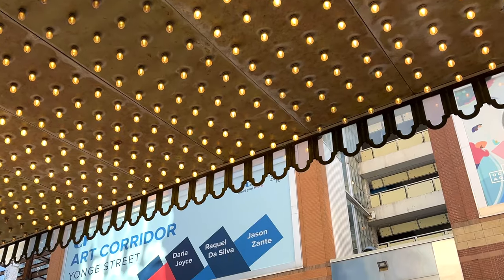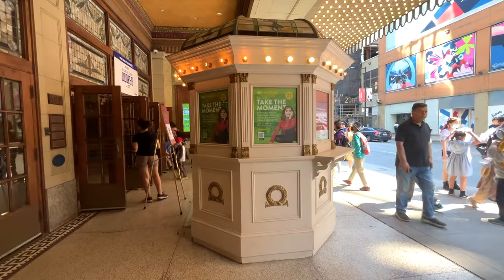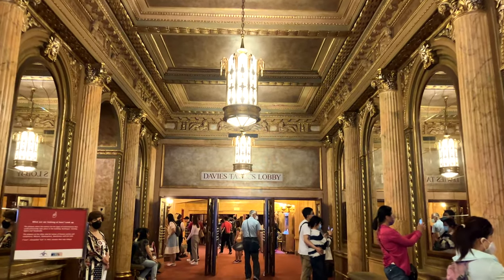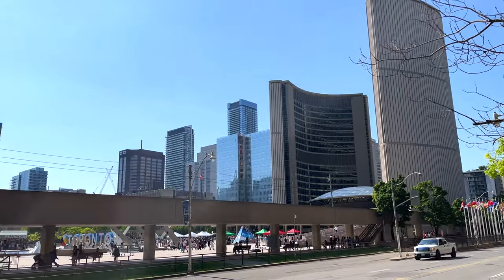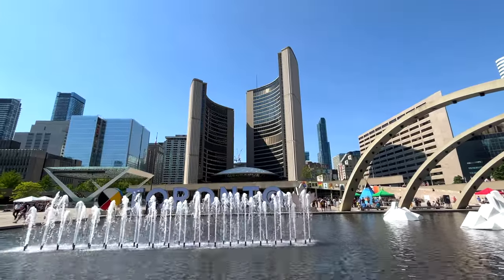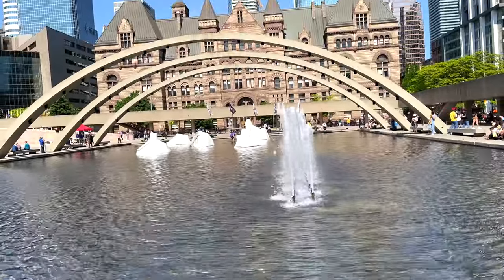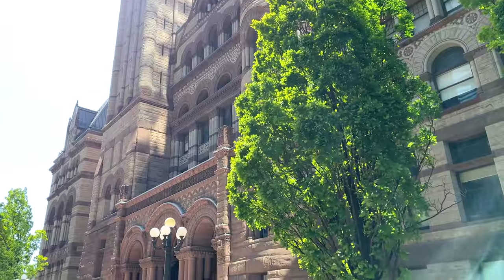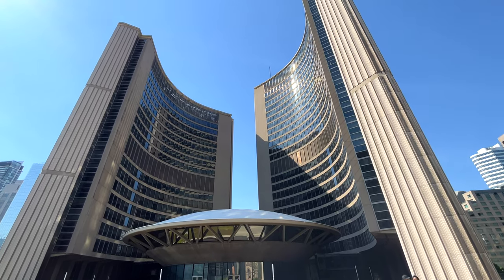Doors Open Toronto 2022 at The Elgin & Winter Garden Theatres & Toronto City Hall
Doors Open Toronto has been an annual event since 2000 offering open door access to almost 700 locations across the city. Today I'm checking out the stacked theatres Elgin & Winter Garden & over to Toronto City Hall at Nathan Phillips Square.

Have you been to either the Elgin or Winter Garden Theatre for any shows or visited City Hall? Sound off in the comments.

Filmed with an iPhone 13 & Qimic Gimbal Stabilizer